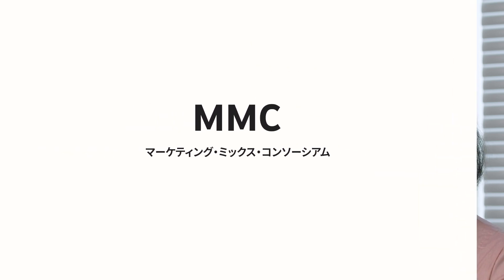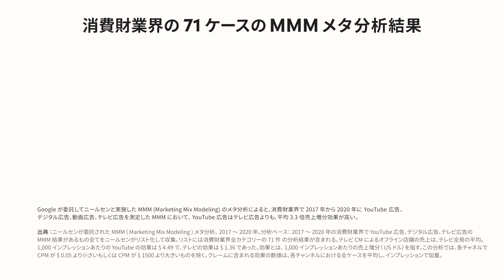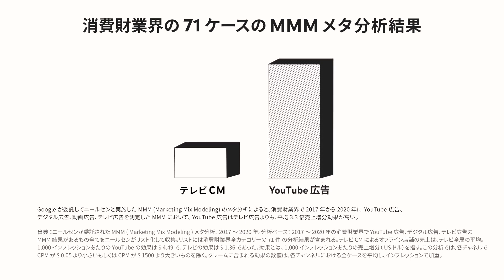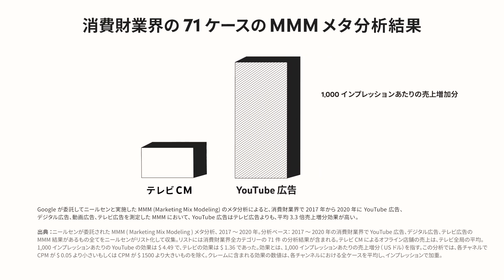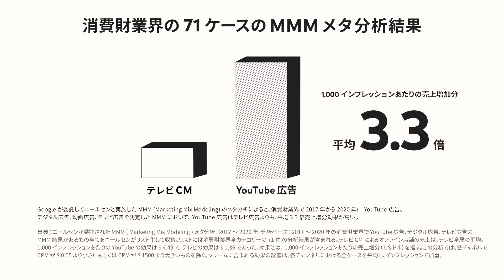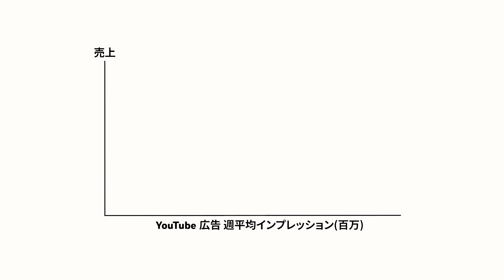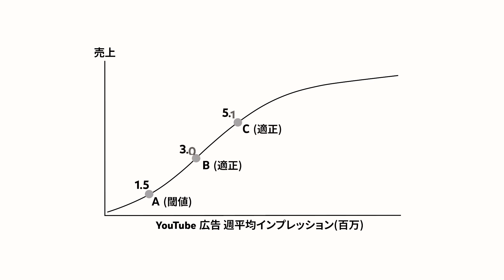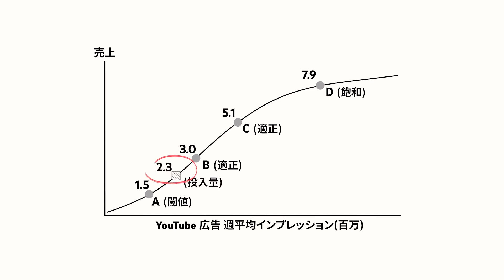ニールセン MMM を活用した ROI 向上に向けて｜Brandcast JAPAN 2021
ニールセンは、MMM（マーケティング・ミックス・モデリング）という手法により、数多くの企業へ ROI 向上の提言をされています。ニールセン  皆川氏が考える、MMM の結果をアクションにつなげる視点とは。